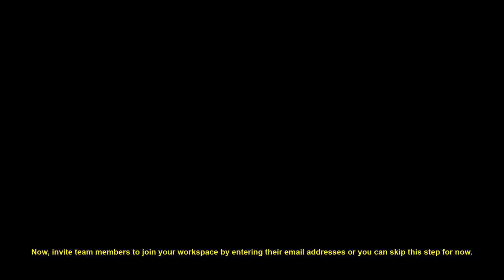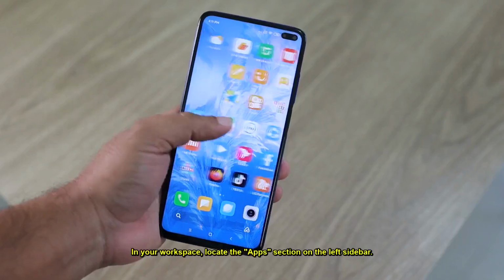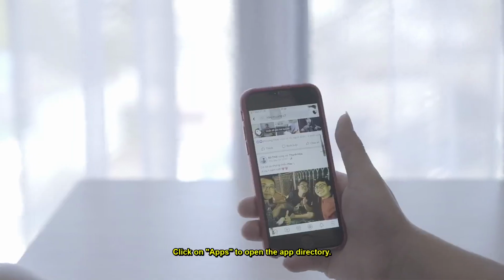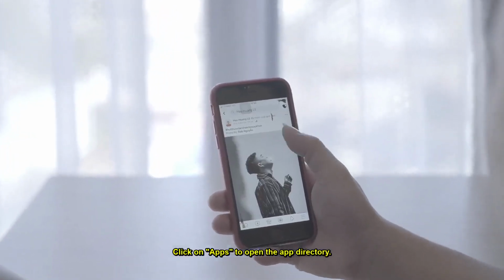How to register with Slack for task updates using workflow bots - Step By Step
Unlock the full potential of Slack with our step-by-step guide on registering for task updates using workflow bots! In this video, we’ll walk you through the entire process, making it easy for you to stay organized and on top of your tasks. Whether you're a beginner or looking to enhance your productivity, this tutorial will help you streamline your workflow and ensure you never miss an important update again.